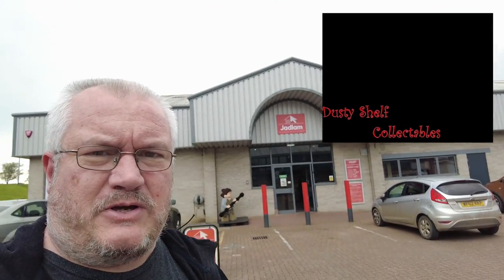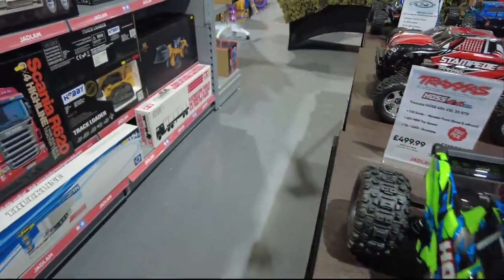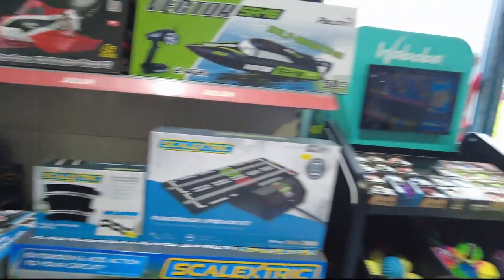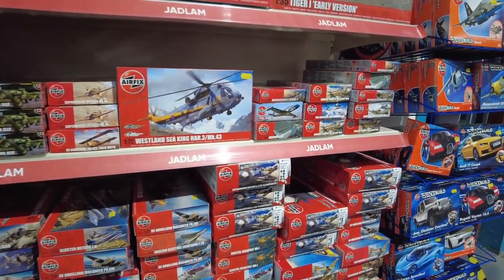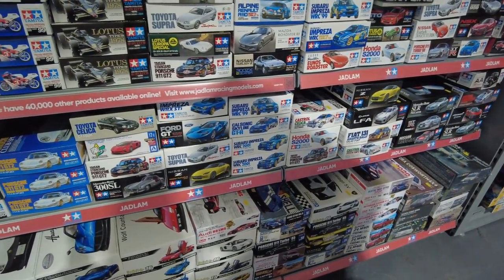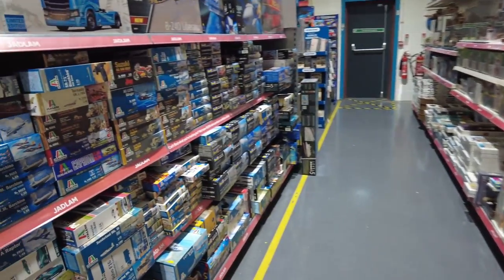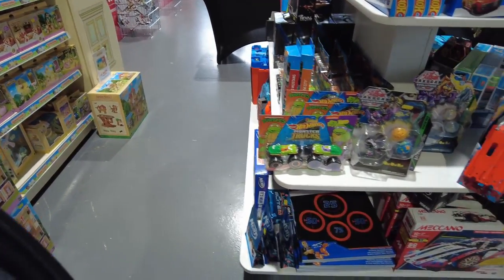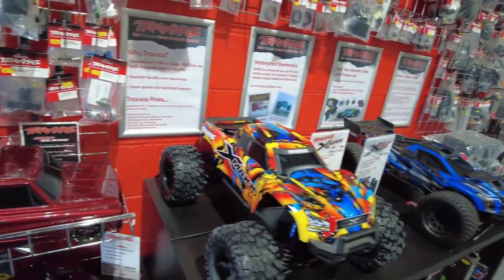Is this the best model shop?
Jadlam Racing Model shop, Glastonbury
I am sure most of you are aware of Jadlam on line, but a year or so ago they opened a physical shop in Glastonbury.  I had wanted to visit for sometime and a few weekends ago I had the opportunity.

Stocking, Hornby, Airfix, Metcalfe, Scalextric, Tamiya, Radio controlled Cars, lego and much more.

Join me for a look round the shop.